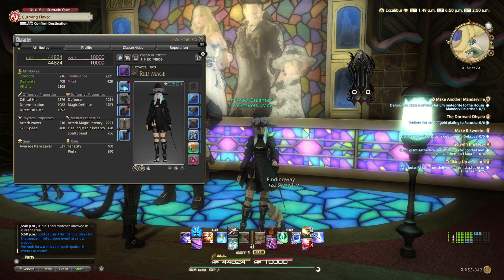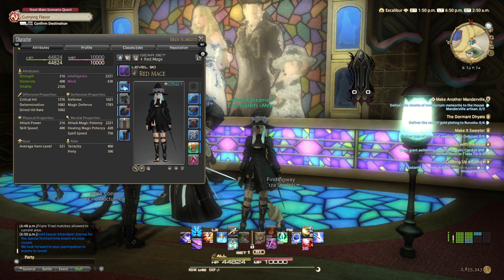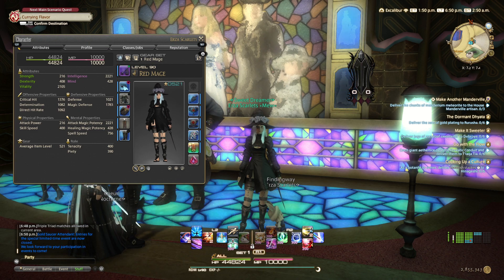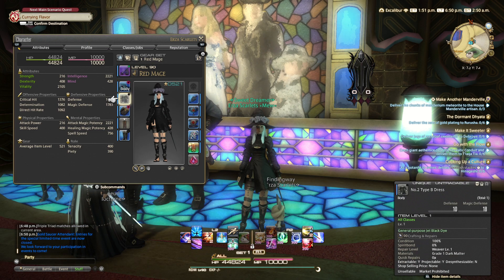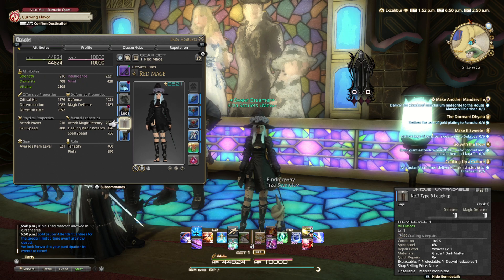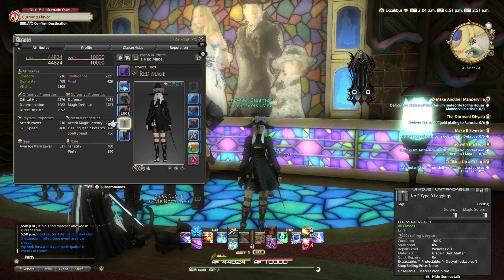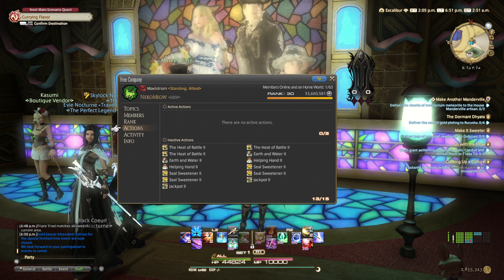FFXIV Fashion Report Easy 80 Week 280 June 9th, 2023